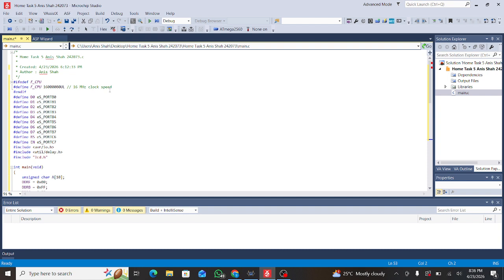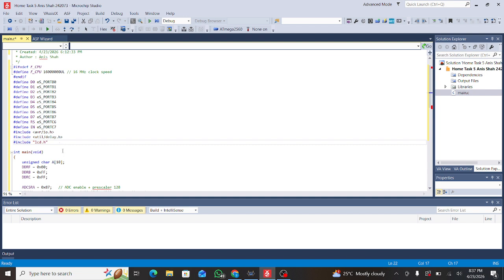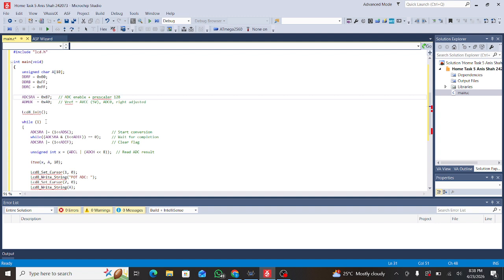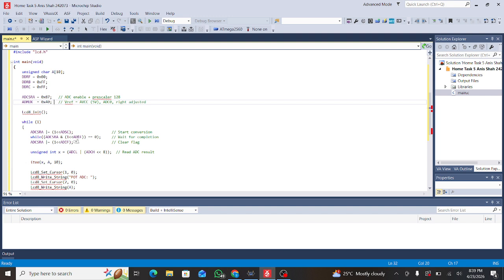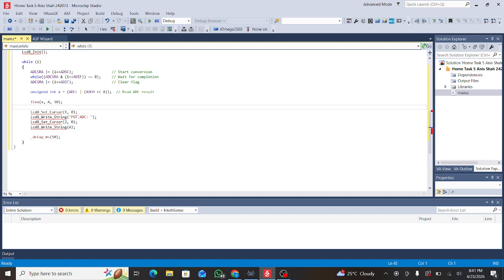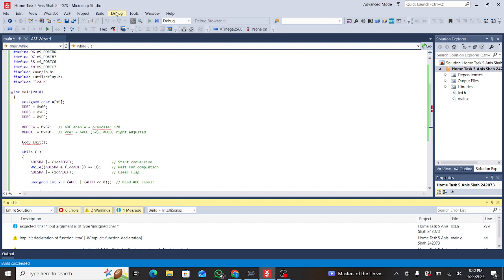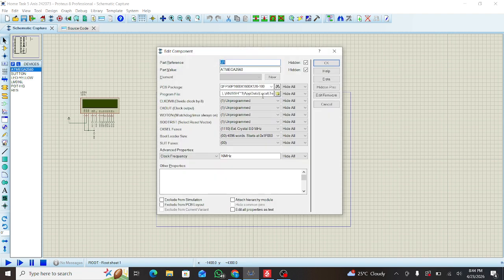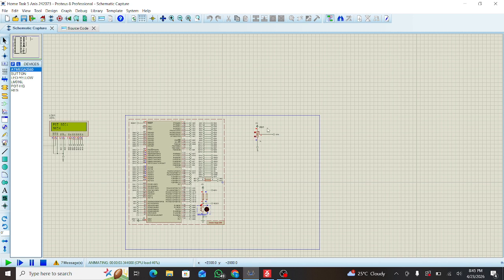Home Task 5